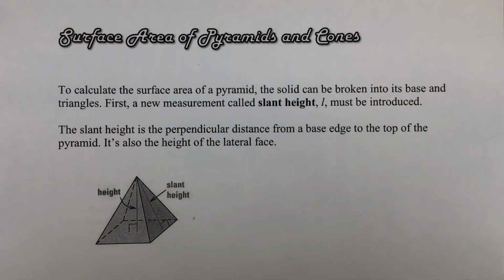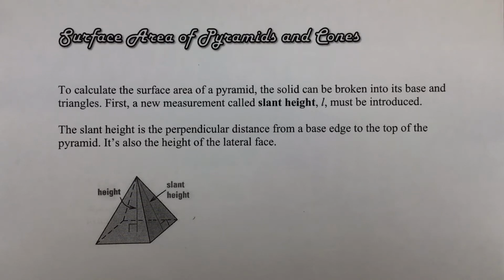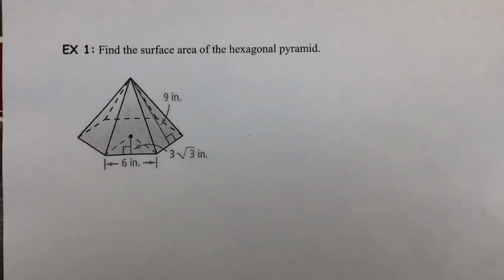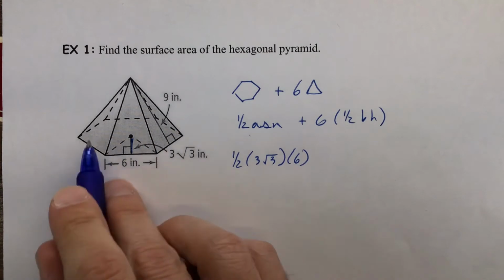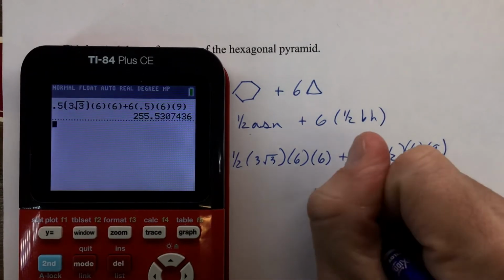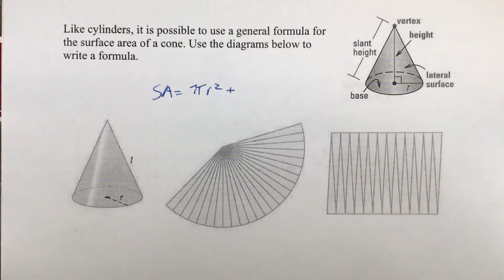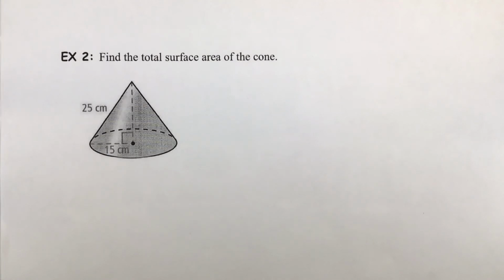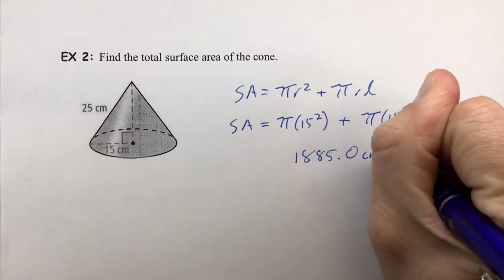Geometry: 11.3 Surface Area of Pyramids & Cones